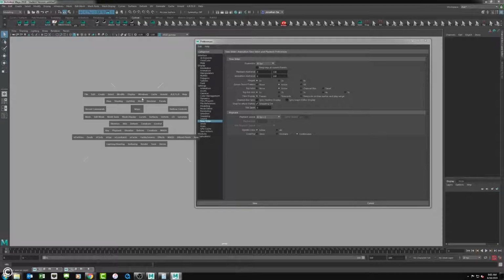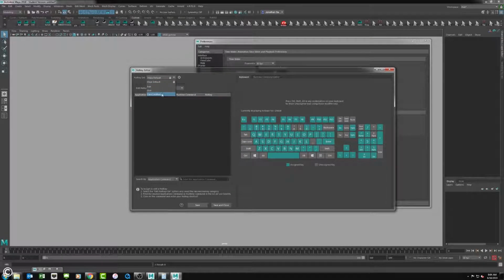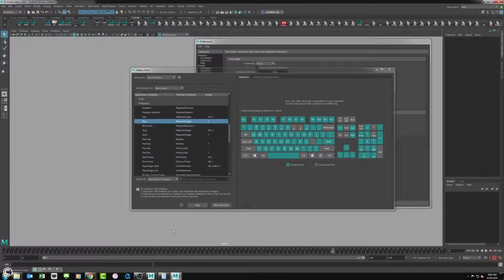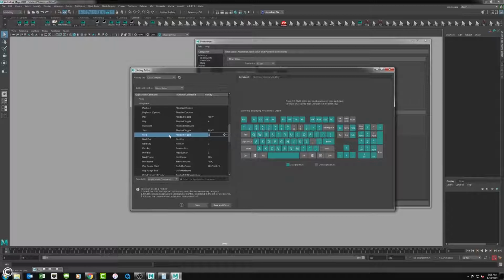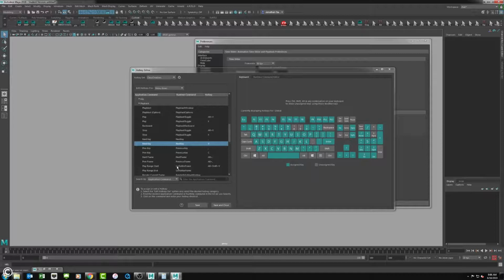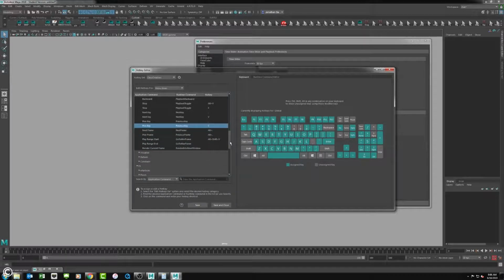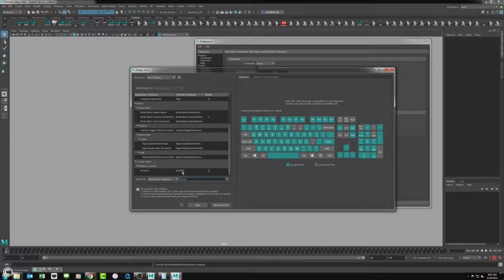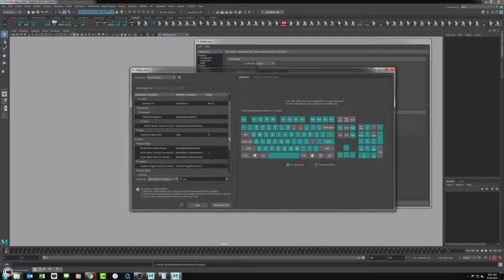Maya & Unreal Hotkeys: Complete Guide to Fast 3D Animation & Rigging | 8.1 | Maya Preferences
Hi there!

Welcome, and thanks for choosing Class Creative’s Maya & Unreal Engine from Beginners to Pros: Complete Guide to Fast 3D Animation & Rigging!! This video shows the hotkey process for speed animating utilizing Epic's A.R.T. tools for Autodesk Maya

30 Days Free via Links -

In this foundation course we will be learning the fundamentals of Character Rigging for games (specifically for the Unreal engine, but this method will also work for other game engines such as Unity).

Learn everything necessary for Character Animation and Rigging utilizing Autodesk Maya taught by a AAA game professional with university level accredited instruction!

Autodesk Maya is the industry standard 3D animation software, understanding the concepts in this course will help you land a job in the game, film, tv, or music industry.  In this course you will learn how to rig and animate your custom created character from scratch.

We will cover the following core skill sets:

Getting started with Maya and understanding the interface

Joint placement and theory

Creating proper skinning & weights

Character setup and rig pose theory

Unreal Engine's A.R.T. rigging tools for Autodesk Maya

Understanding hotkeys to animate and rig quickly

Character Rigging to prepare for animation

Animating a production ready walk cycle quickly and efficiently

Exporting the character rig, and animation to the Unreal Engine

***NOTE Course does NOT include custom character mesh.  ART tools will include mannequin mesh which will allow all animation and lessons to be animated without a mesh or completing a custom rig.  Course is strictly showing the process of rigging YOUR custom mesh character of choice, and animating a high fidelity walk cycle for ANY character regardless of software or rig limitations.

This course features an accredited university level animation instructor who has over 15 years of experience animating both keyframe, and motion capture based walk cycles for studios such as Naughty Dog, Insomniac, Guerilla Games, Sucker Punch, Google, Disney and more. Whether it be a complex hyper realistic character walk or a cartoony stylized “Disney” walk it ALL starts with the fundamentals which we cover in these lectures. The rigging instructor also has experience with studios such as Disney and Google creating various kinds of rigs for multiple styles and projects.

Who This Course is For:

Whether you are just a beginner interested in Character Rigging and Animation, or a Master professional looking to brush up on your current skill set, this course has material you surely won’t want to miss!

Please remember, if this is your first time creating rigging or animating a 3D character, we highly recommend that you follow the outline carefully, according to how our instructor’s have structured the course. We wouldn’t want you to miss out on any details!